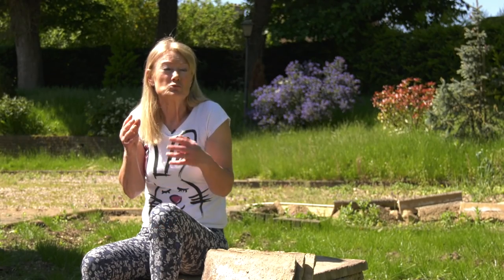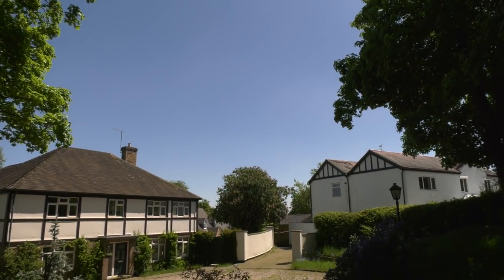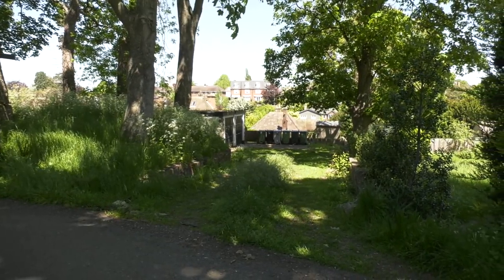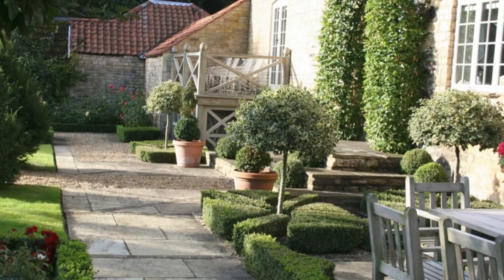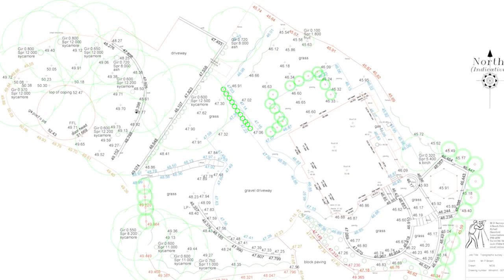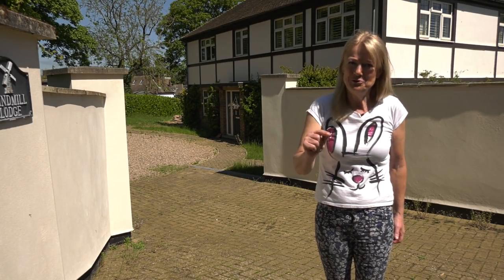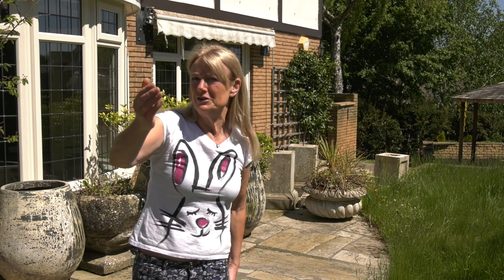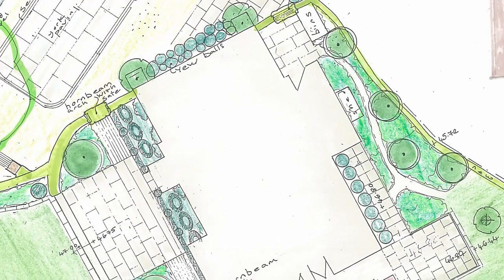Design Course Part 2: SORTING THE SPACES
Bunny shares some top tips on what she considers the most difficult - yet most important -part of designing a garden.  Dividing the spaces.  We catch up with her at a Client's garden where she is working on a new design.  And she also shows examples of finished designs too.